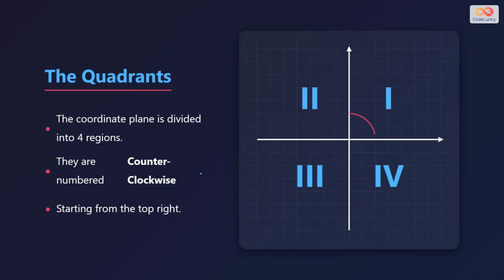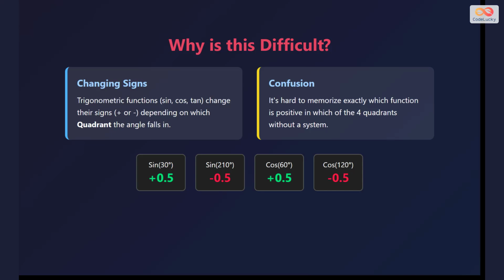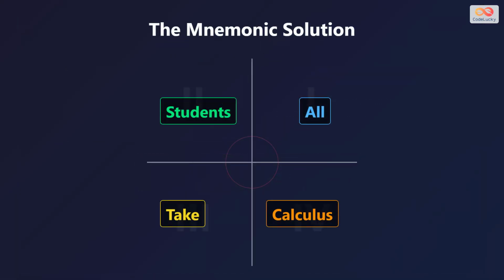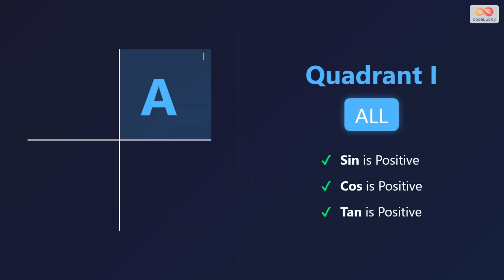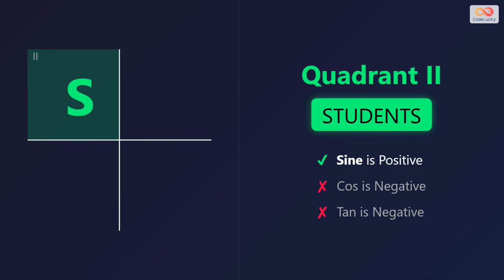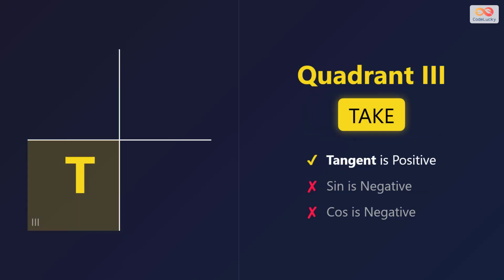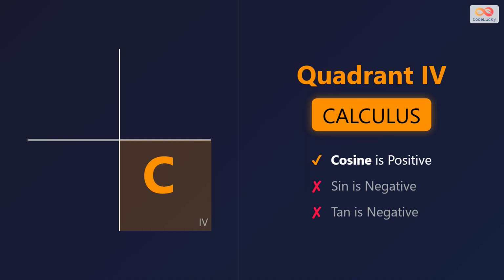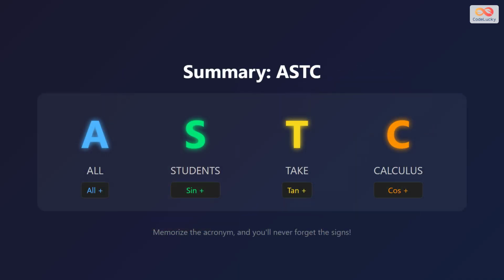All Students Take Calculus: Trig Signs Mnemonic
Struggling to remember where Sine, Cosine, and Tangent are positive or negative? 🤔

In this video, we break down the classic trigonometry mnemonic "All Students Take Calculus" (ASTC). This simple trick will help you instantly identify the signs of trig functions across all four quadrants of the coordinate plane.

Whether you're in Pre-Calculus or just starting Trig, this visual guide makes it impossible to forget! 📐✨

Topics covered:
- The 4 Quadrants explained
- Why trig signs change
- The ASTC acronym breakdown
- Easy summary for exams

Chapters:
00:00 - Introduction
00:15 - The Coordinate Plane
00:29 - The Problem
00:45 - The Mnemonic
01:00 - Quadrant I
01:17 - Quadrant II
01:30 - Quadrant III
01:43 - Quadrant IV
01:56 - Summary
02:11 - Outro